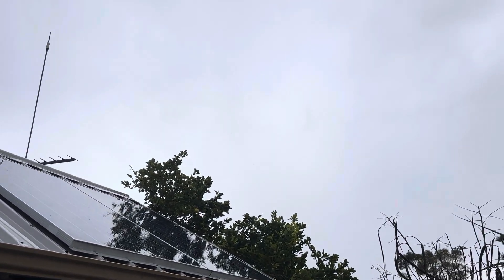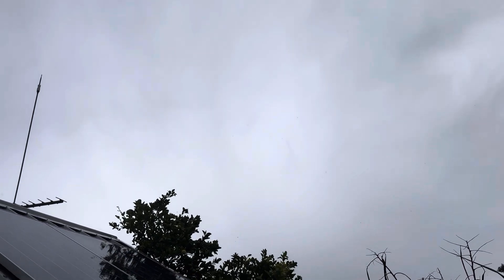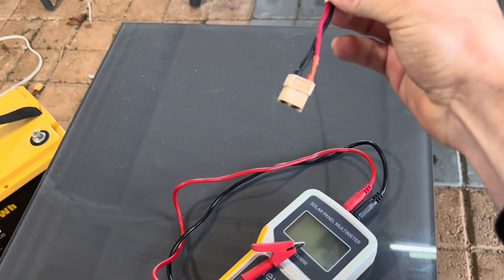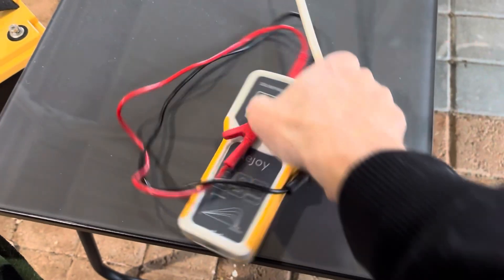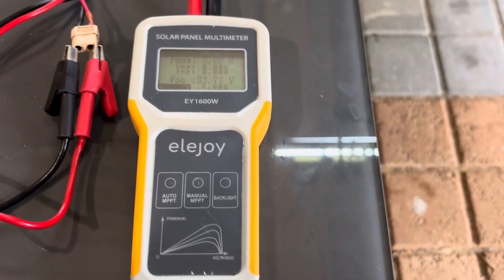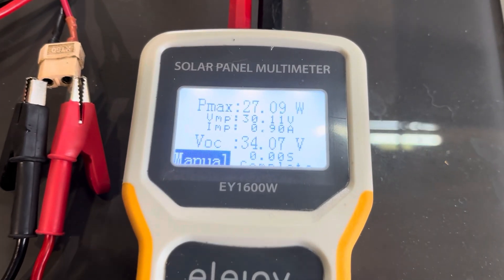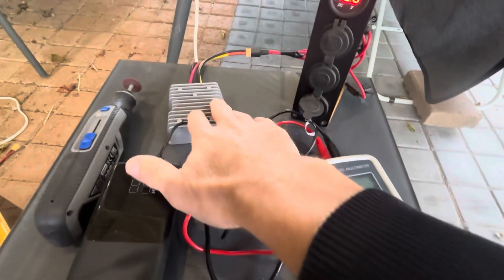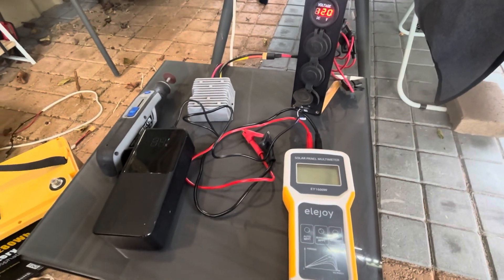Rainy Day Solar!! Can solar panels make power on rainy Days?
Checking and testing my solar panels on a cloudy rainy day